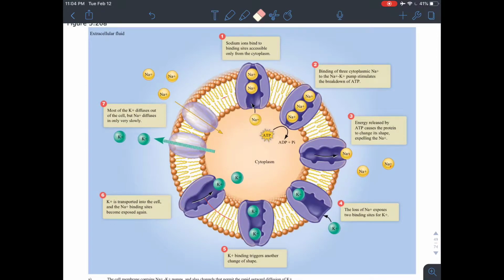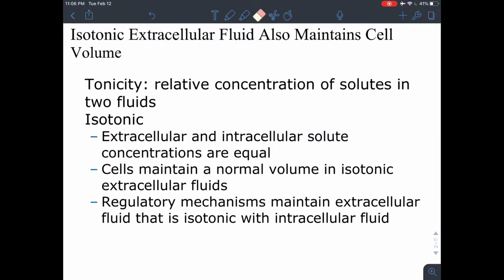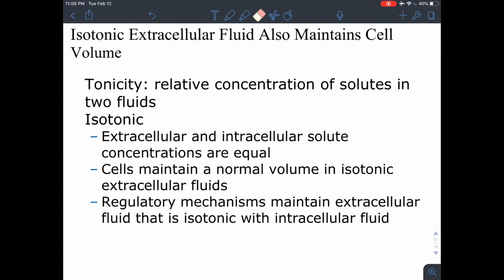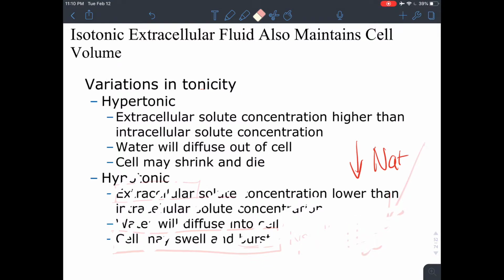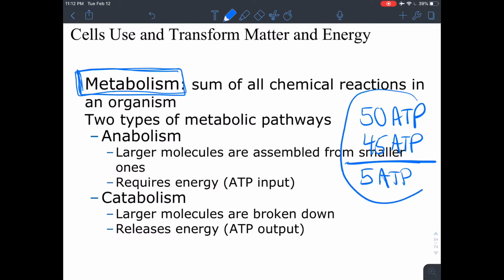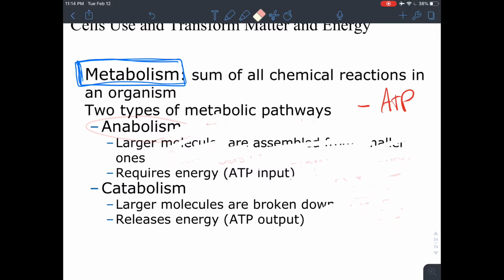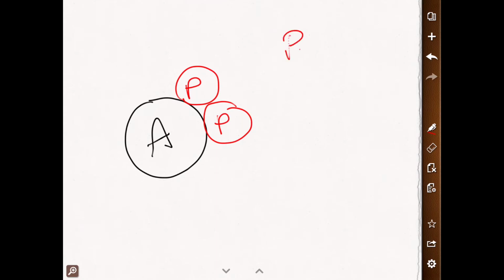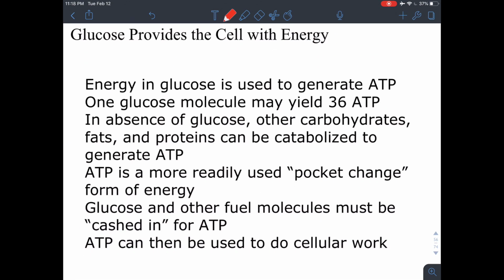Lecture 13FEB19 Part 3 of 4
BIO 109 Human Biology (Kishwaukee) CH3